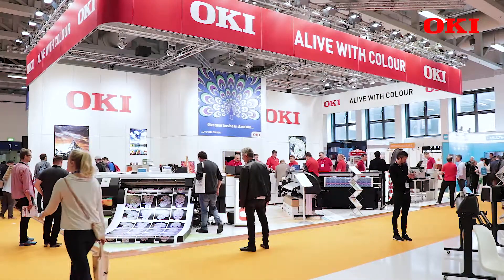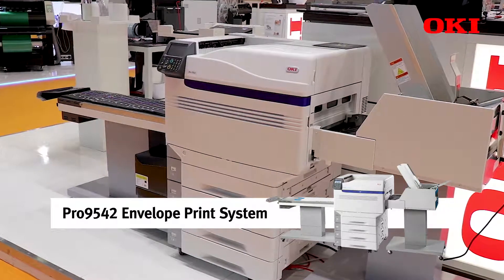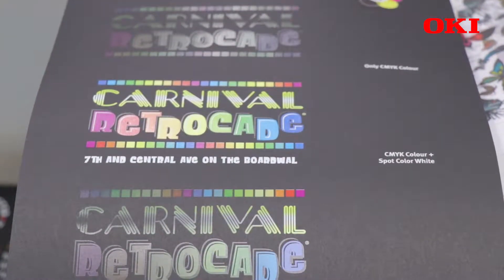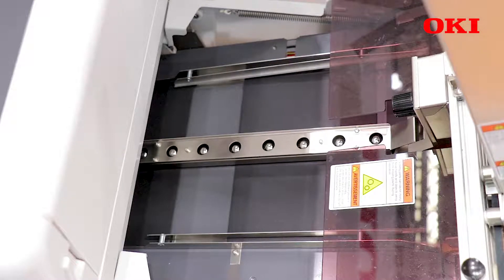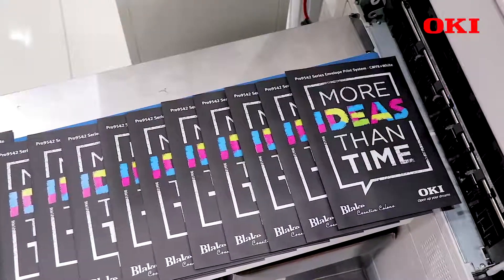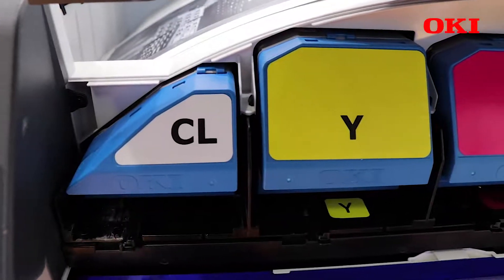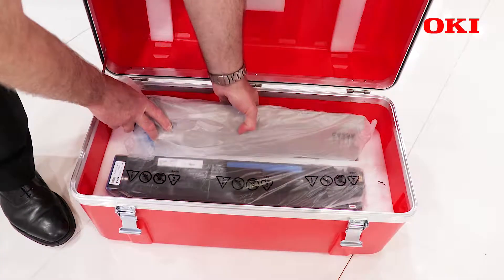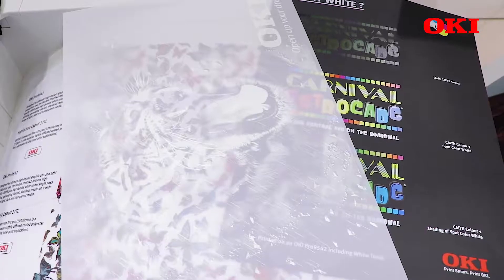Envelope Print System: OKI Pro9542 auf der Fespa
Technologie muss nützlich sein. So wie unsere jüngste OKI Entwicklung: Der Envelope Feeder! Er bedruckt Briefumschläge im Schnelldurchlauf. So macht schon das Aufmachen Freude und unterscheidet sich.